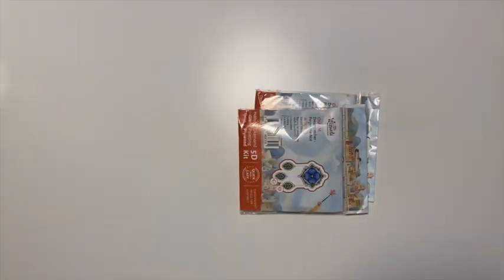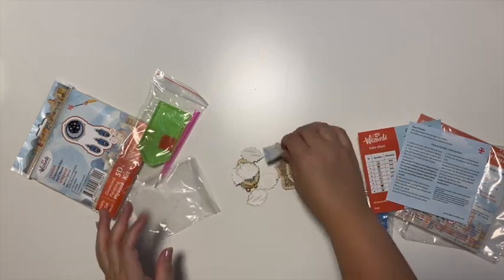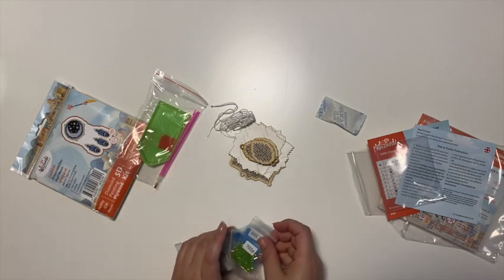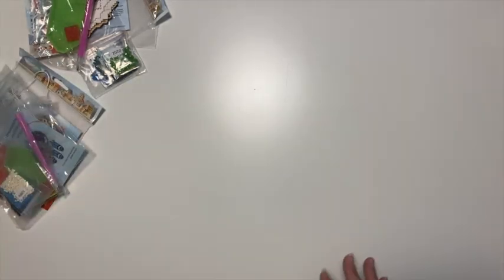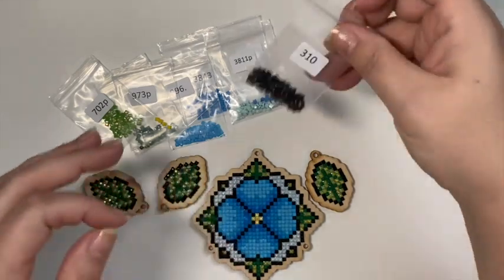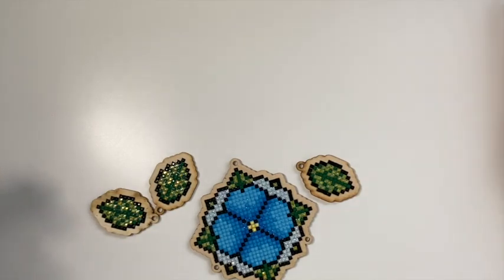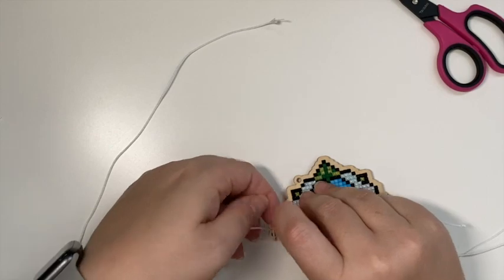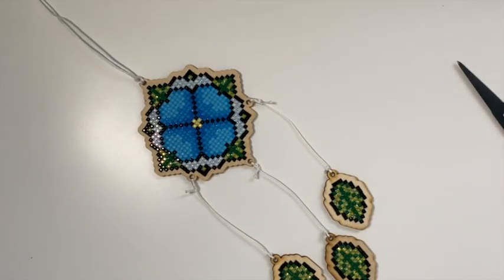WizardiArt Dream Catchers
Check out some of the new designs of Dream Catchers from Wizardi Art.  The company sent me some to review for you - and as usual I love their wood products. Hope you enjoy my little process video as I show you how fun and easy it is to complete and how to string them together.